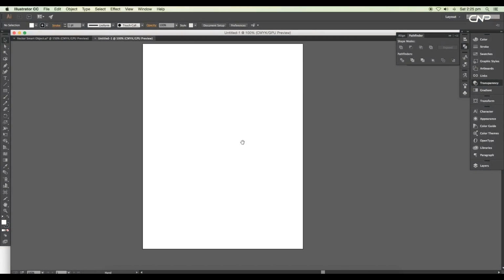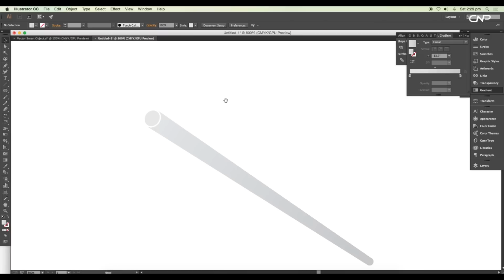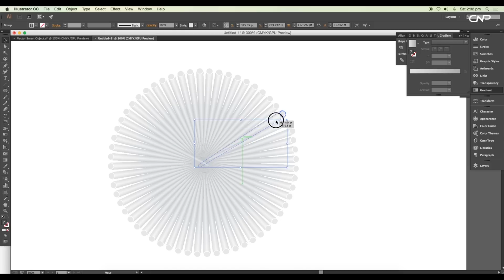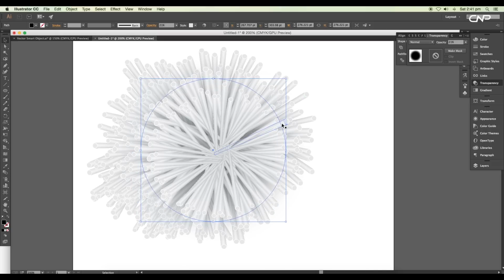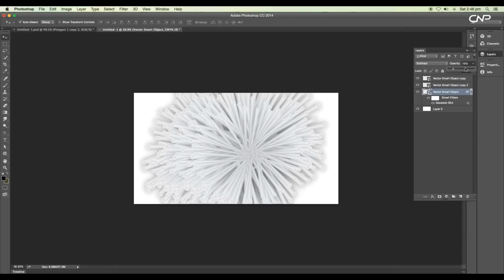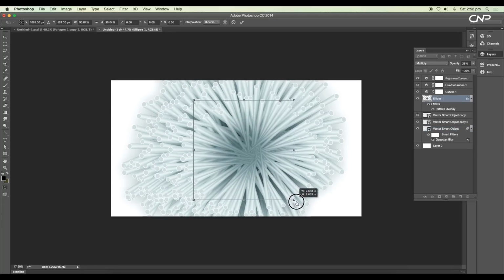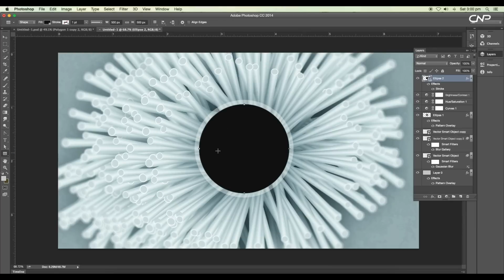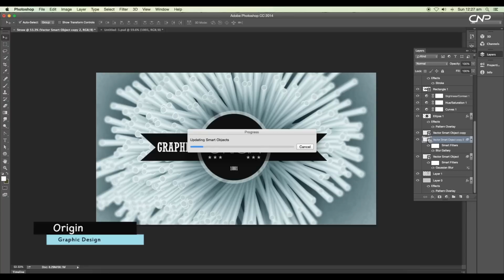Graphic Design | Adobe Illustrator/Photoshop | Origin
Create Your Stunning Websites Today. Its Easy & Free!

In this Episode we will be working on Origin graphic design. To get this, first create a cylindrical tube from the ellipse using the Extrude & Bevel option. Then we will duplicate multiple numbers of tubes by setting centre to the origin. We will add shadows, textures & Pattern to give a dynamic look. Check out the video to see the full Process!!

▲Gumroad Store!